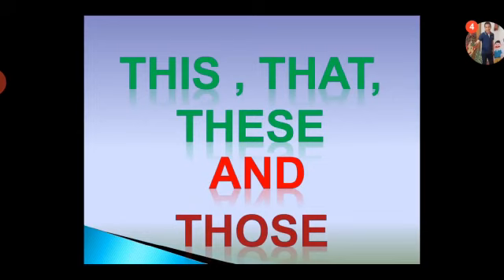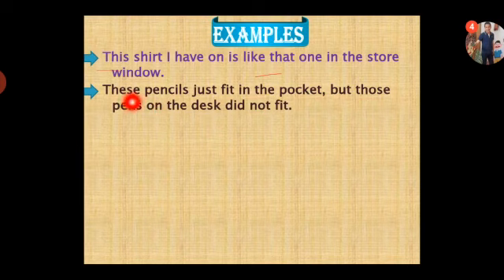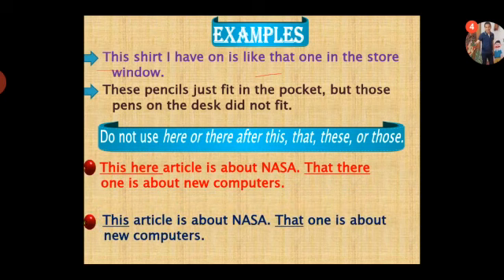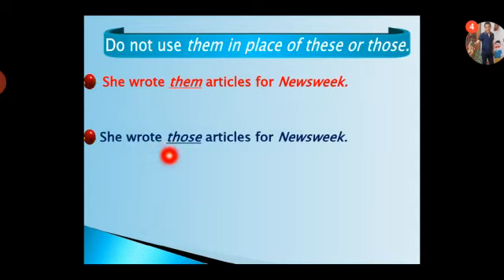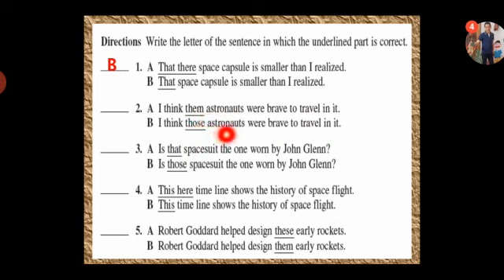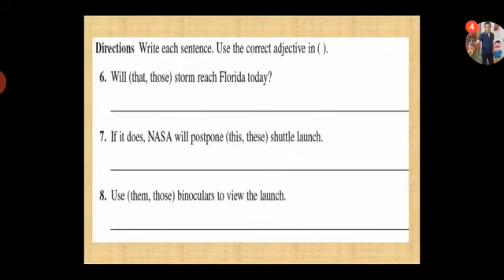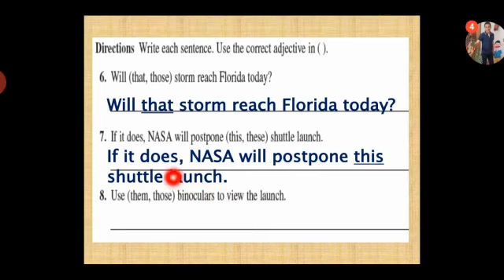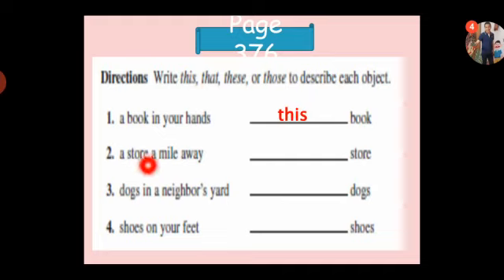Grammar for Grade 5